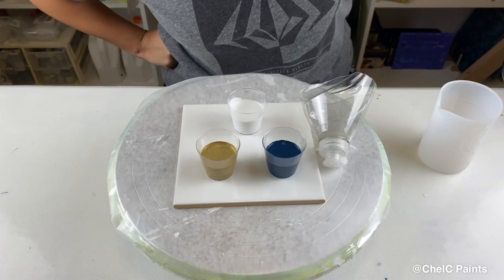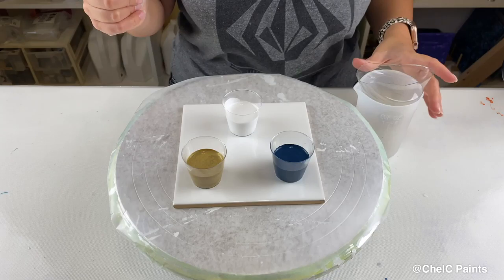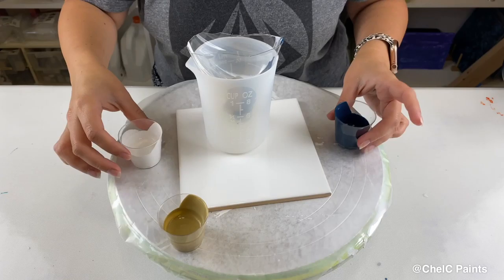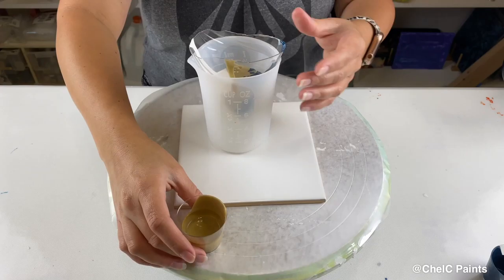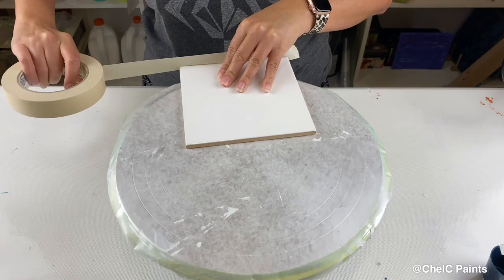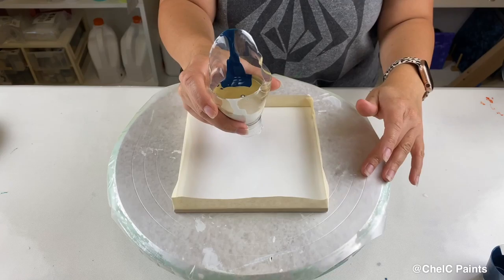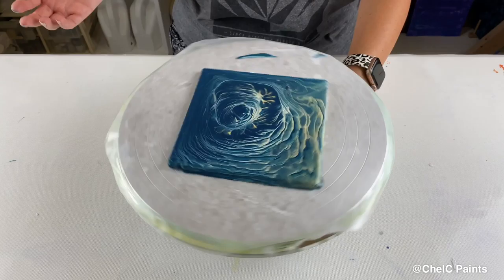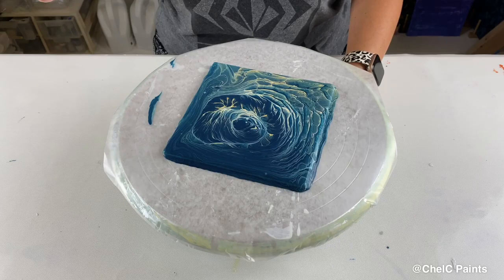Acrylic Paint Pour using a SOAP BOTTLE / Inspired by John Franklin Art / by ChelC Paints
In this video I will attempt to make a beautiful design using a soap bottle dispenser that I have cut the top off of. The results are just amazing if you ask me. Please let me know what you think ! ! !

John Franklin Art's YouTube channel is amazing and he does some pretty awesome paintings. Here is his channel if you would like to check out his channel

The music in the Video is by Johnnie Ferro and will put a link to his song and his YouTube Channel as well right here for everyone to check out. He has some awesome original material as well as cover songs so be sure to check him on out and show him some love as well ! ! !

6:15 Move Along - written by Johnnie FerroTo buy this track, click here

9:47 Sweetness - written by Johnnie FerroTo buy this track, click here

12:54 Sistine Dream - written by John MetzingerTo buy this track, click here

Support me and my painting journey 🌈🎨😁